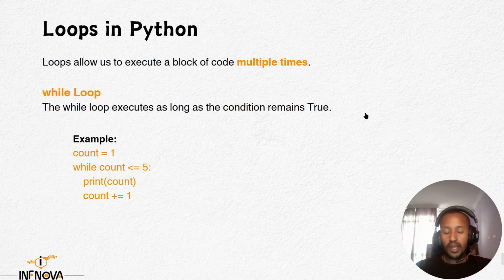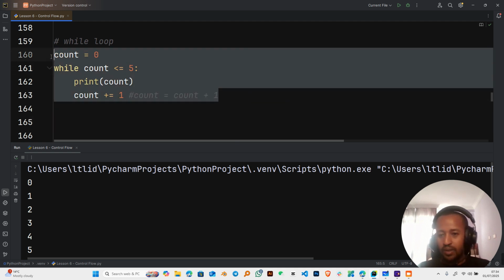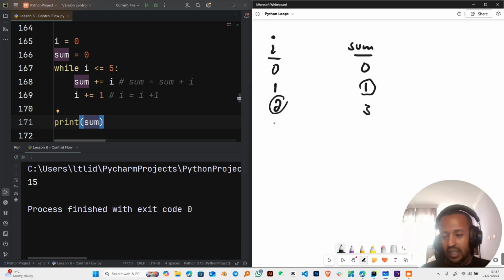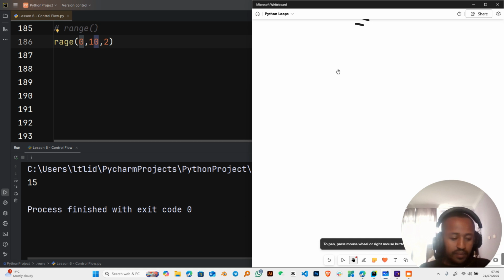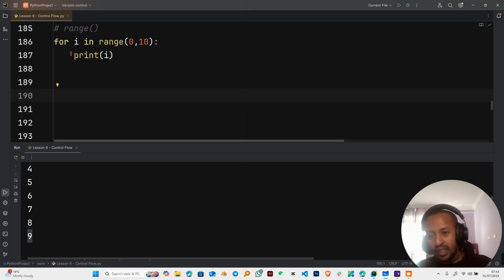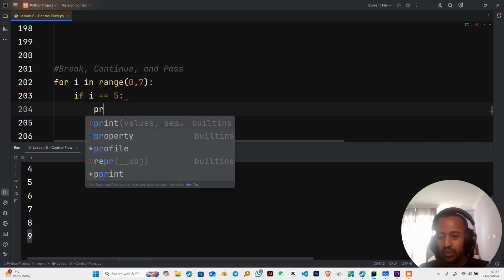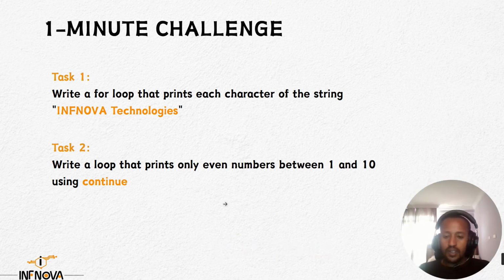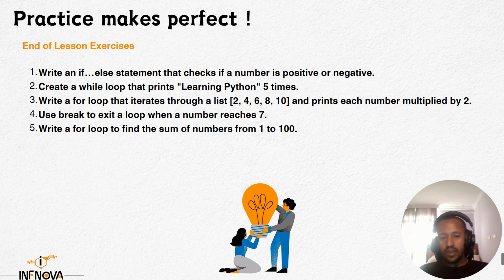#15 Lesson 6 Python Loops (while loop, For Loop)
Python Essentials: for loops & while loops
In this video, we cover Python for loops and while loops — powerful tools for repeating actions and automating tasks in your code.